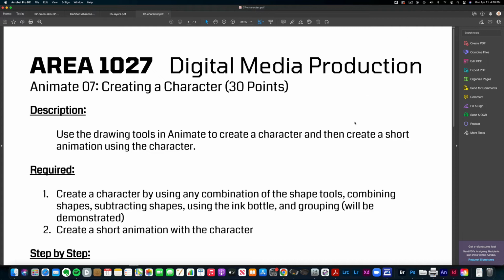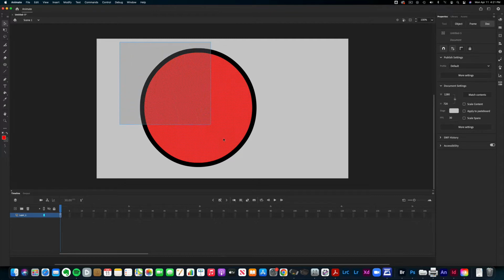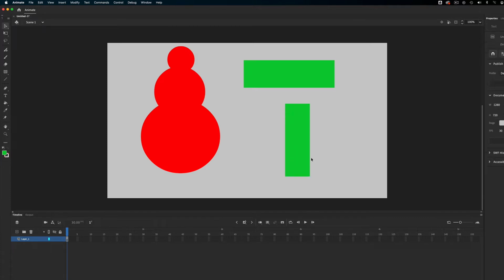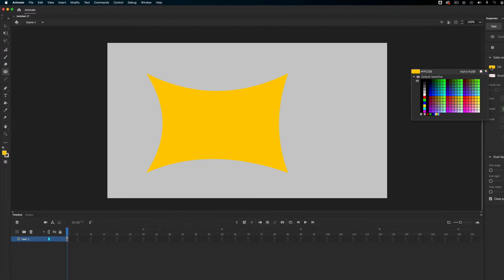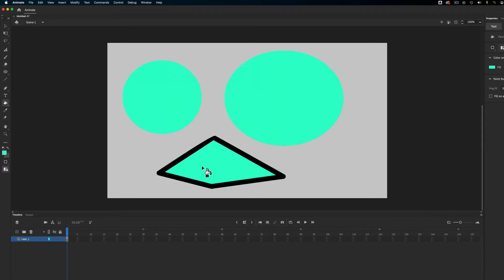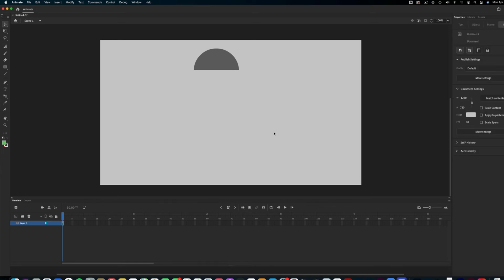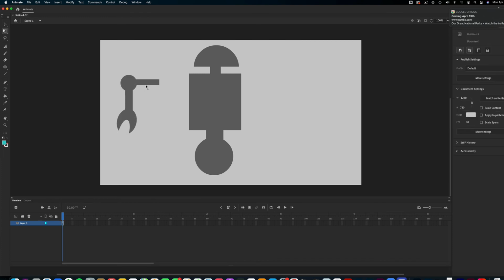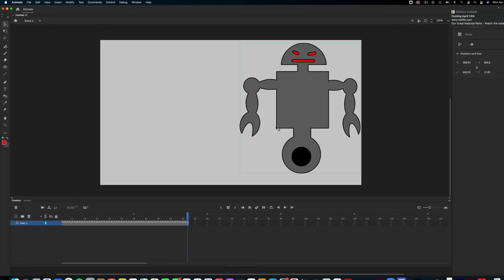Animate 07 - Drawing a Character